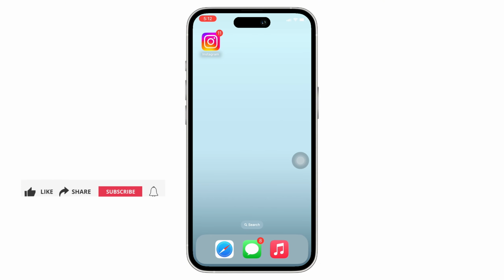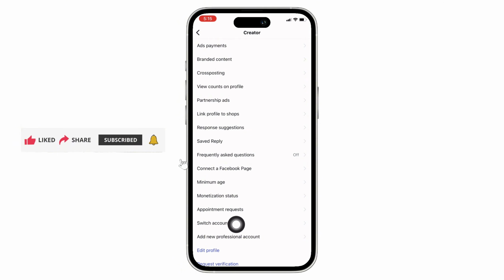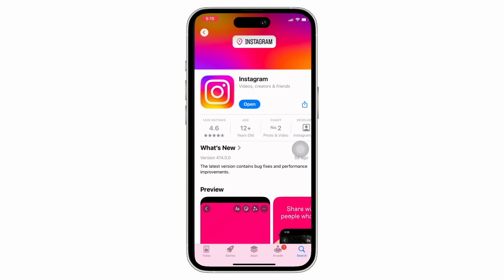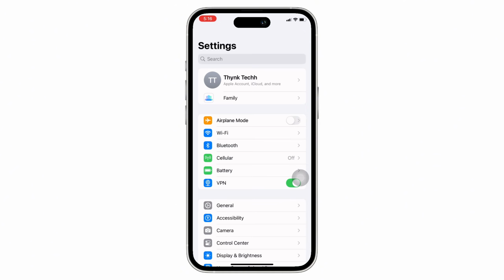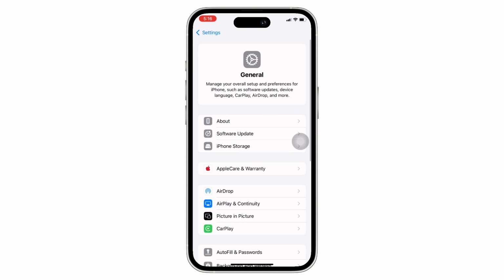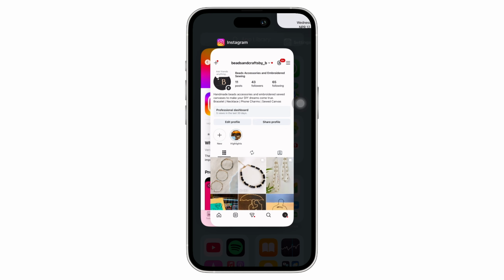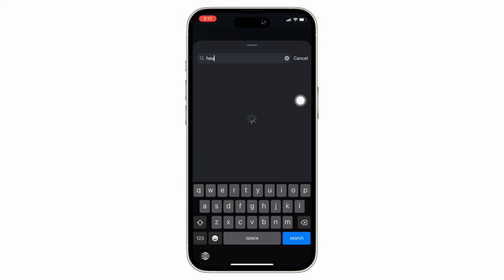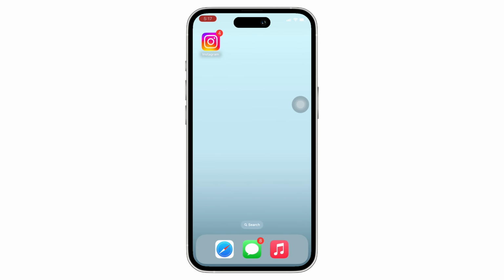How To Fix Instagram Music Not Showing All Songs? (2026)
Is Instagram Music not showing all songs on your account? 🎵📱 Don’t worry — this step-by-step 2026 guide will show you how to fix the Instagram Music missing songs issue and unlock more tracks for Stories, Reels, and Posts.

What You’ll Learn in This Video:
✅ Why Instagram Music doesn’t show all songs
✅ How to fix Instagram Music not working properly
✅ Steps to refresh and update Instagram Music library
✅ How to switch account type to get more music options
✅ Tips to avoid Instagram Music problems in the future

Whether you’re a creator, business account user, or casual Instagram user, this tutorial will help you restore missing songs and improve your music selection on Instagram.

📌 Chapters:
⏱ 0:00 - Introduction
⏱ 0:15 - How To Fix Instagram Music Not Showing All Songs